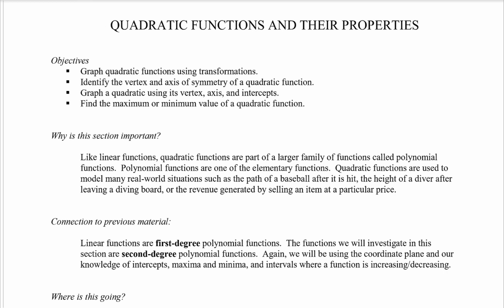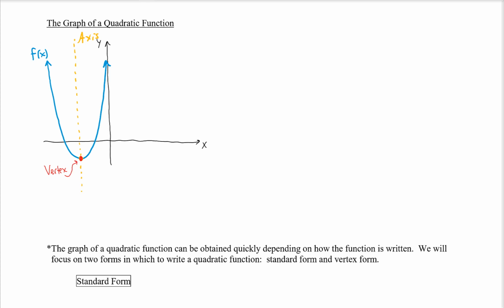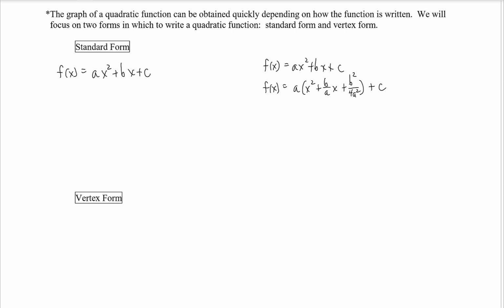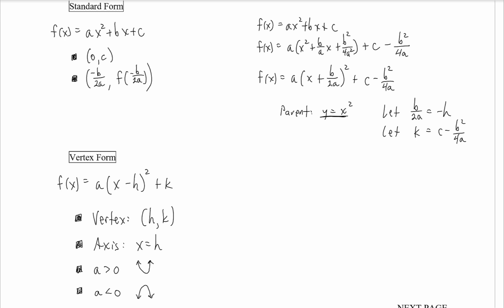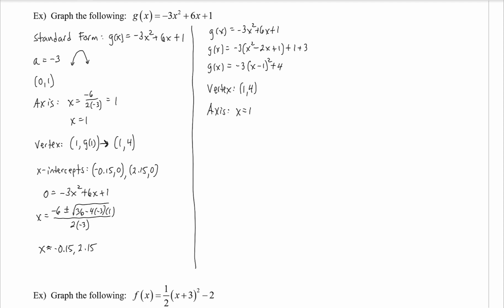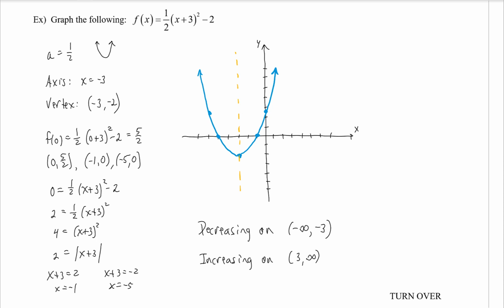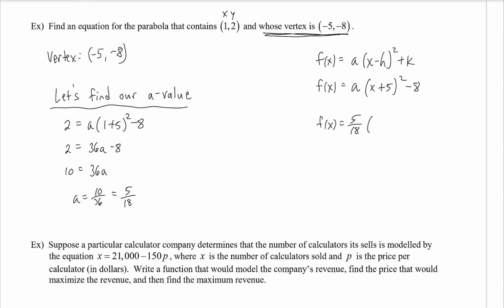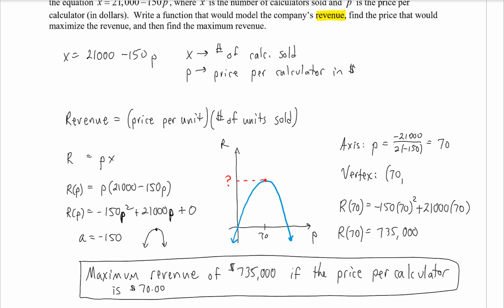Quadratic Functions And Their Properties